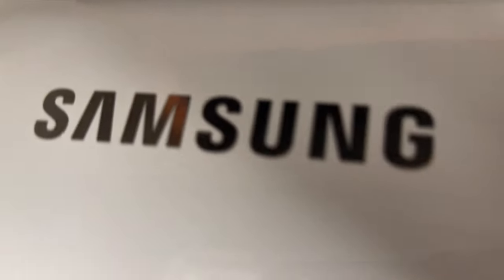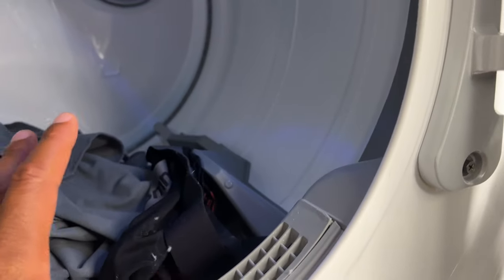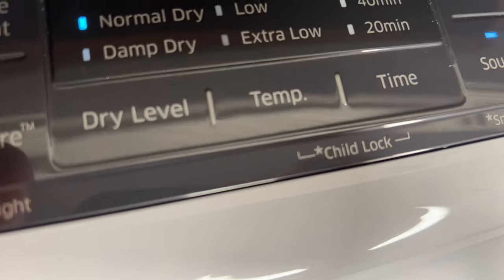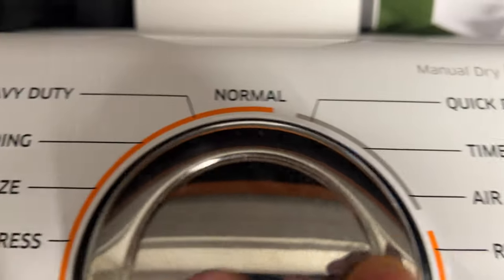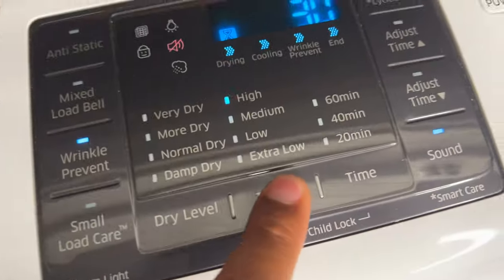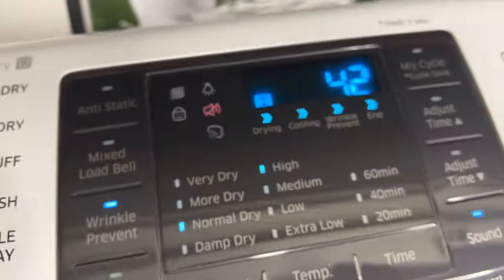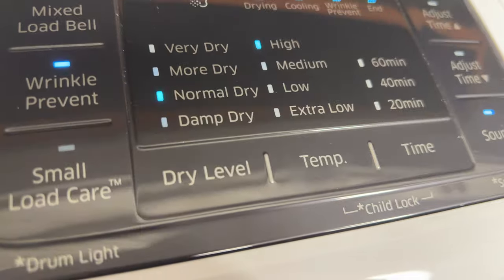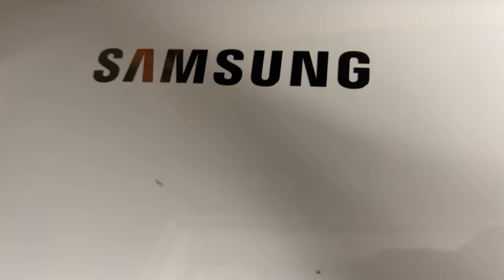Why Samsung Dryer Not Hot - How To Fix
Demonstrating how to fix a Samsung dryer that will not get hot. Sometimes your dryer may not get hot as you would like it to and I have a solution for that particular issue